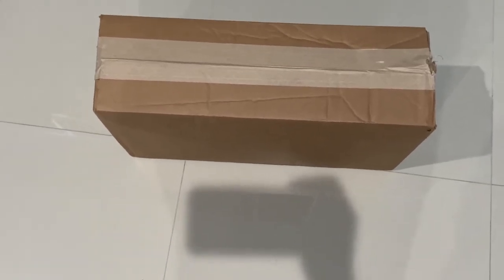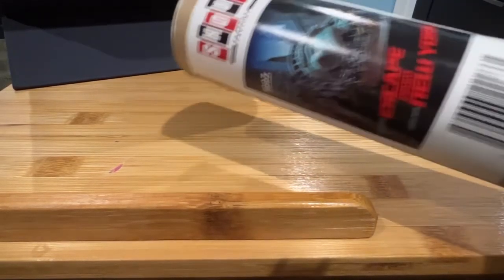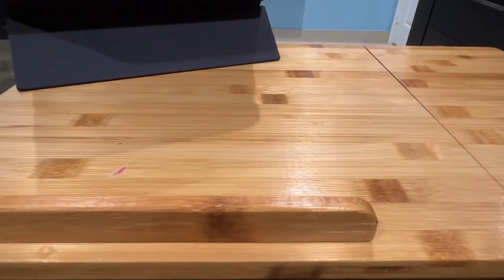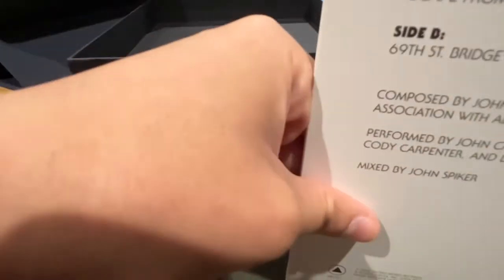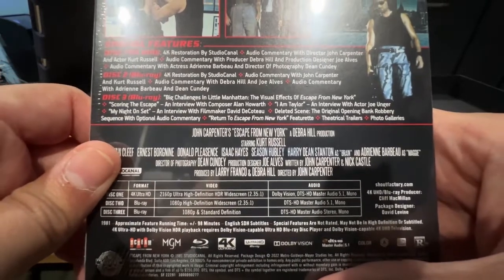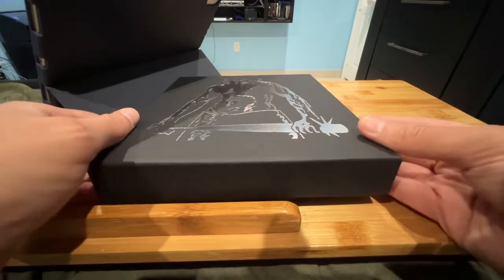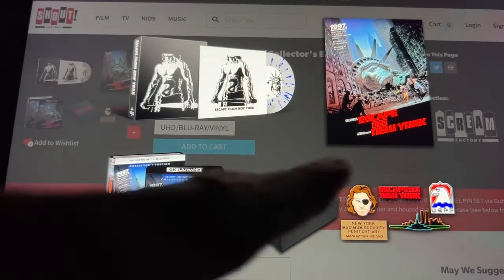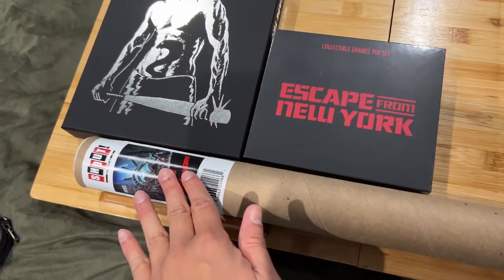The Escape From New York Bundle Has Arrived!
Comes With The Movie 4K UHD BluRay, With The Poster, Vinyl Records & Collectible Enamel Pin Set

Amy Steel Pre-Order Ends On 6/14TH

Warrington Gillette Pre-Orders Ends On 6/14TH

CheckOut Private Signing Pre-Orders @ CSR Collectables

Ur Choice Of Autographs & Items U Want Signed By Celebrities

Jason's Rising OverStock Perk Campaign

Funding For Never Hike Alone II In Demand

Backing Opportunity Available Due to Popular Demand For The FPS: First Person Shooter Documentary CheckOut!

If AnyOne Would Like 2 Purchase Any Horror AutoGraph Pick Ur Choice

If Ur Interested In Purchasing An AutoGraphs Signed By Any Celebrity & Or Athletes.

Mintchy Authentics For Ur Choice Of Any Autographs

Ur Choice Of Autographs Signed By Alex Vincent

Support The Family Of Wei Lin Through This Tragedy.

Support John Carl Beuchler's Memorial

Support Linden Cameron

If Ur Interested In Getting A Signed AutoGraph By Dick WarLock

If U Are Interested In Getting An AutoGraph Or A Signed Hockey Mask From Ted White AKA Jason IV

For AnyOne Interested In T-Shirts👕For Urself An Awesome👏🏻Price.

ICON: The Robert Englund Story - Documentary Check The Perks